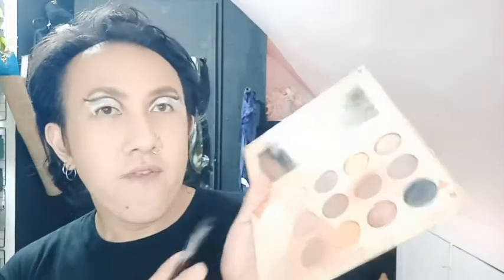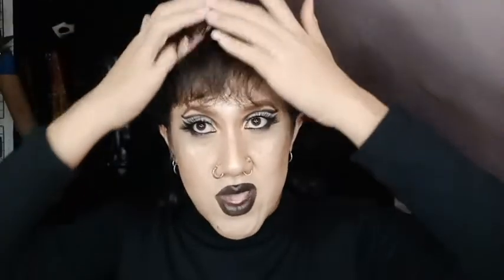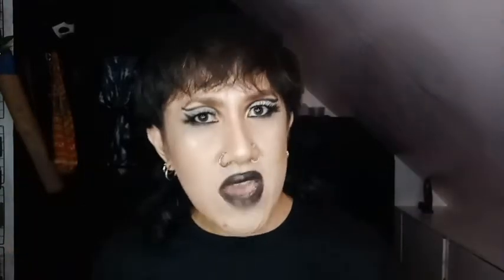Punk Make up look. oh sino ka dyan?